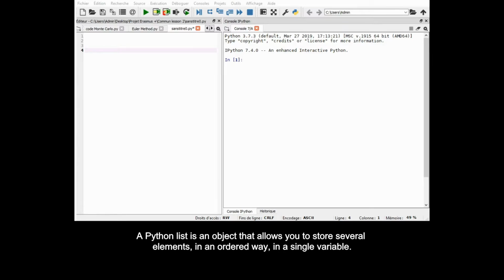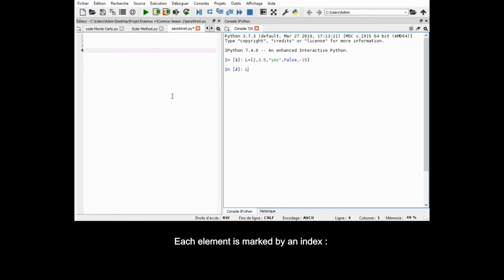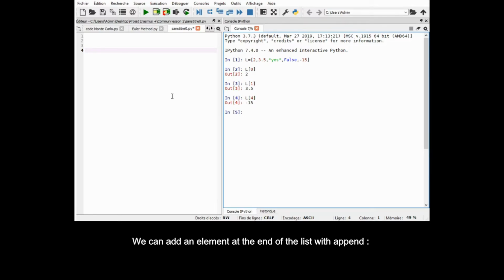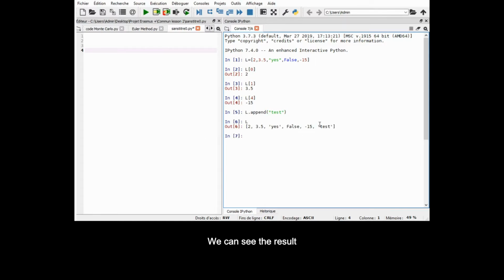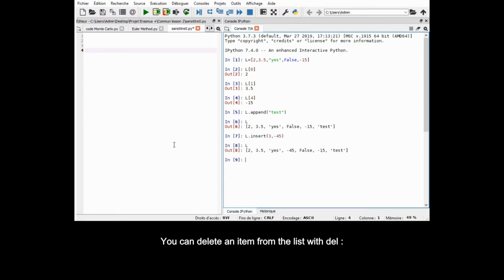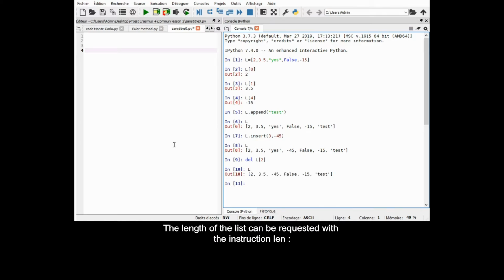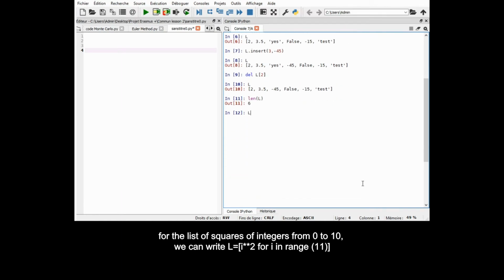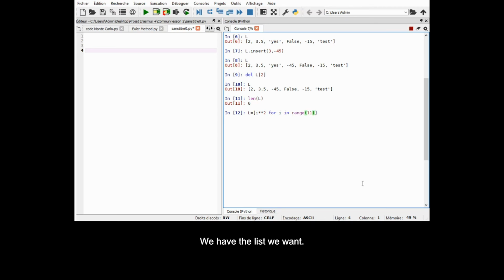Prog Math - Python - Lists